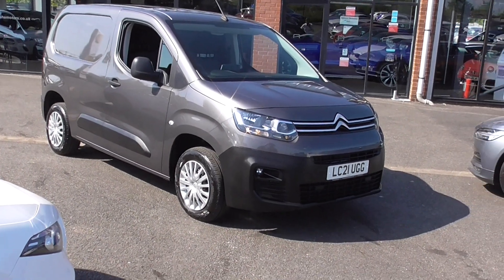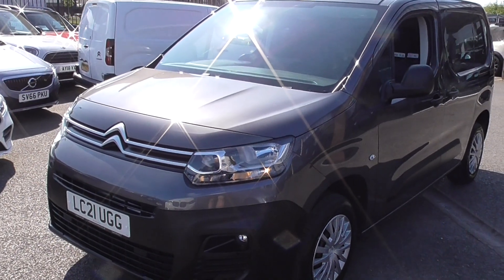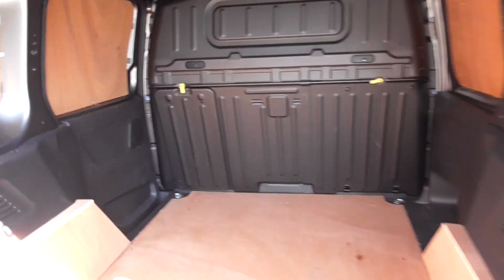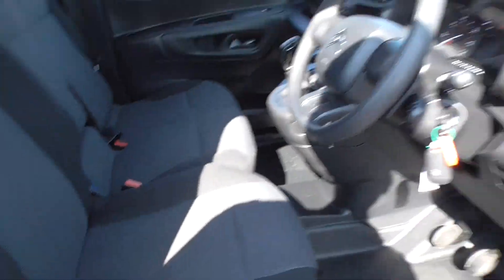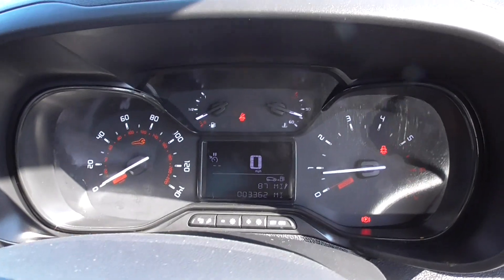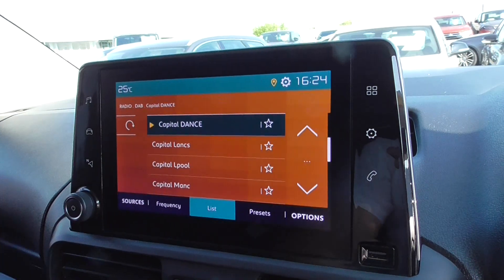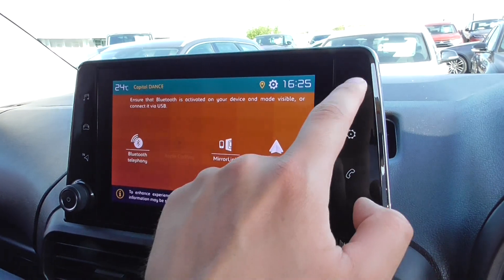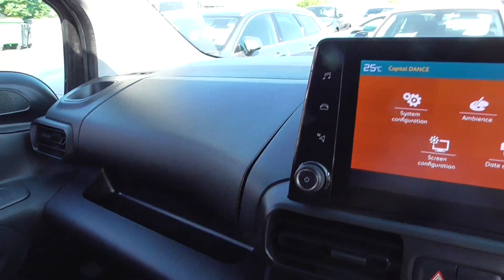Citroen Berlingo 1.5 BLUEHDI 650 ENTERPRISE M PANEL VAN 5DR DIESEL MANUAL SWB EURO 6 (S/S) (75 PS)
Alpha Motors, a family-owned award-winning business for over 40 years, is proud to present this Citroen Berlingo 650 Enterprise Diesel for sale. Finished in Black paint and Inside boasts a clean black cloth interior detailing.

Great spec includes Ply lining metal bulkhead, B-Tooth, Cruise control, Speed limiter, Air conditioning, Electric folding mirrors, Electric windows, Auto lights, Reverse park assist, Apple car play, Mirror Link, plus more!

Professionally prepared and presented to the highest standards with 2 keys, a book pack, and an HPI clear report.
Call today to secure this beauty!